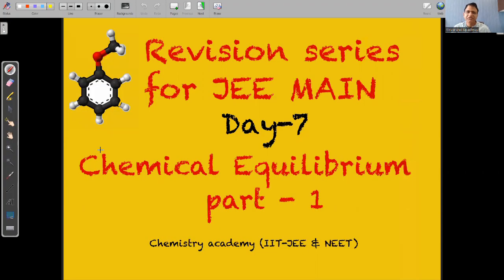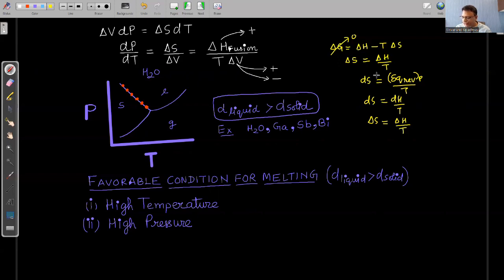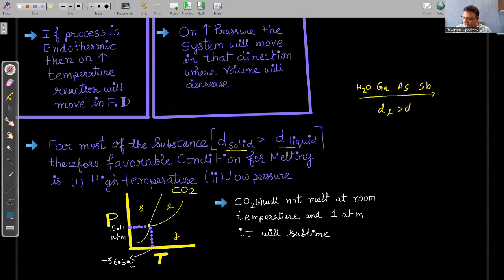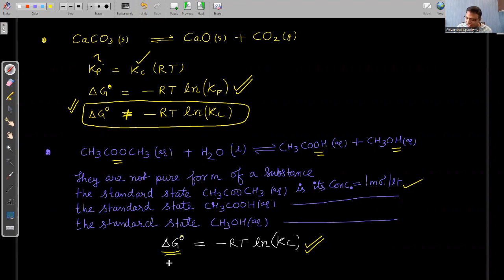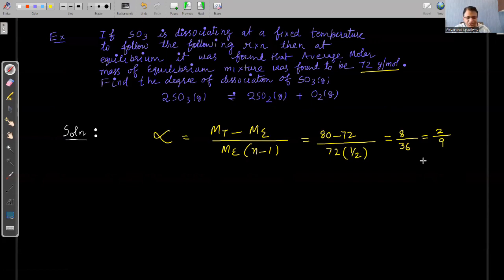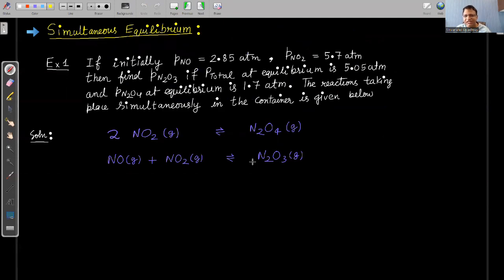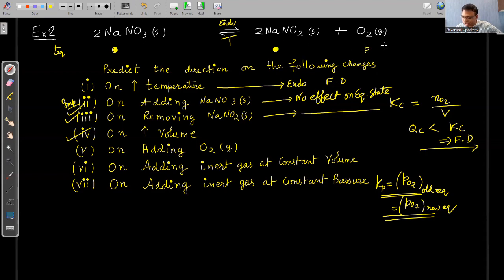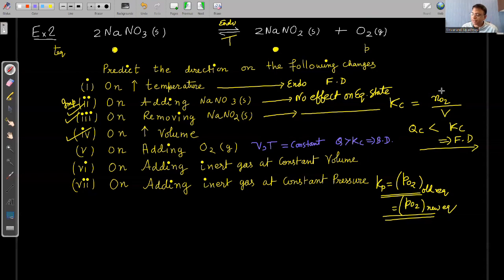JEE MAIN REVISION SERIES | DAY 7 | CHEMICAL EQUILIBRIUIM | IIT | NCERT | KVPY | OLYMPIADS| SHIVANAND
Free crash/revision course for IIT JEE MAIN. This video is of CHEMICAL EQUILIBRIUM.